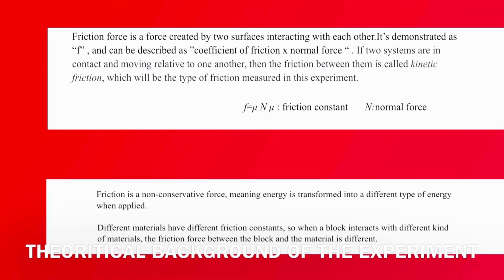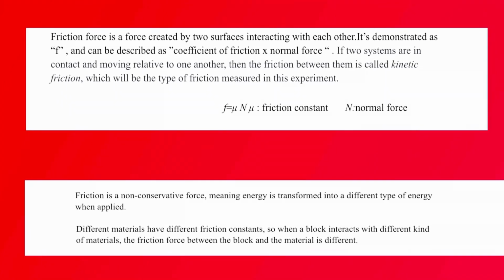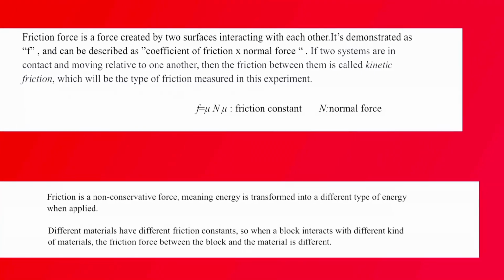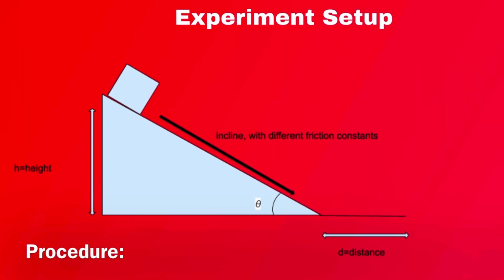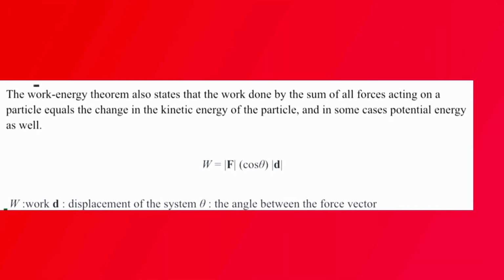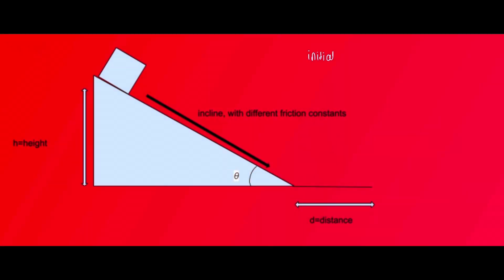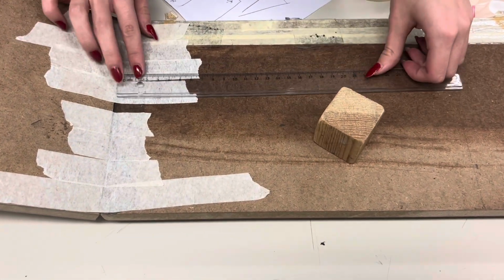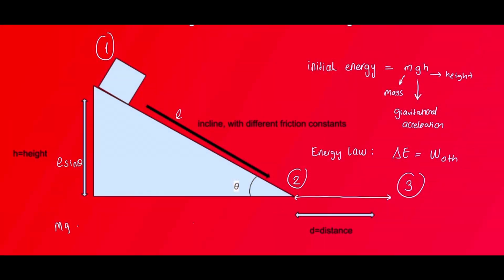Nisa ANSAN PHYS101 Lab Project